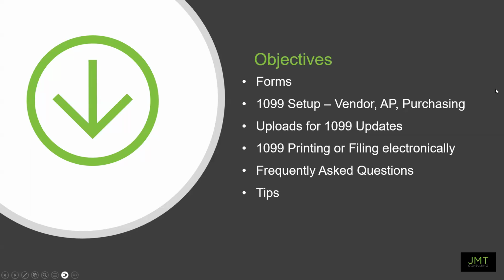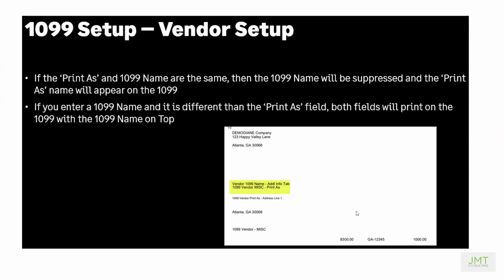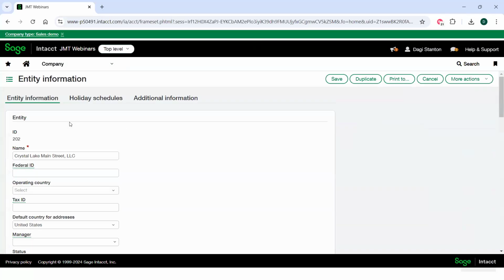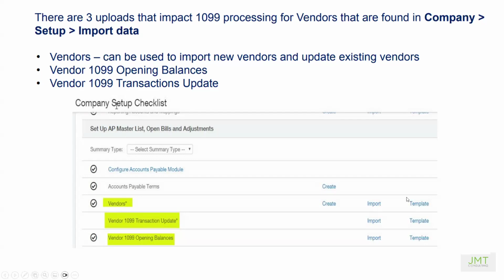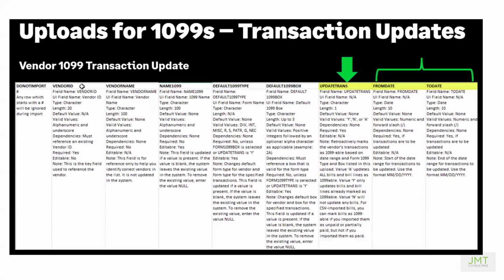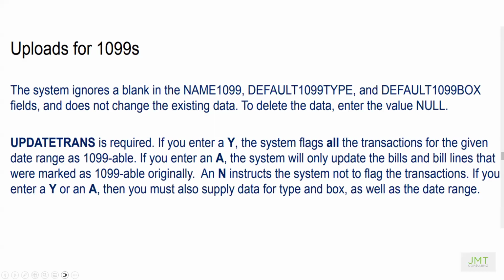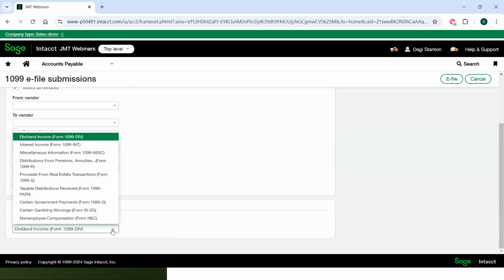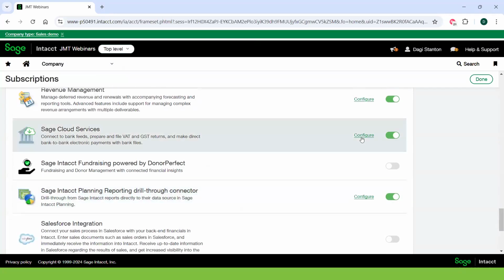1099 Prep in Sage Intacct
Join us for 1099 Prep in Sage Intacct where we’ll:

- Provide you with a detailed handout on how to process your 1099s in Intacct
- Share common mistakes/errors to avoid
- Share our tips & tricks that we have learned along the way